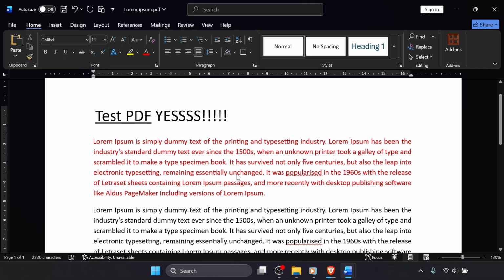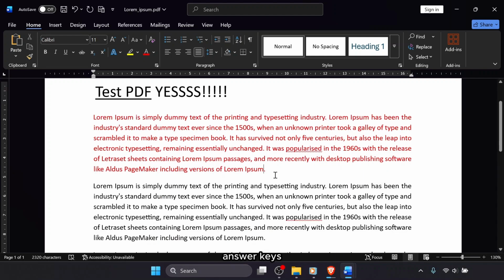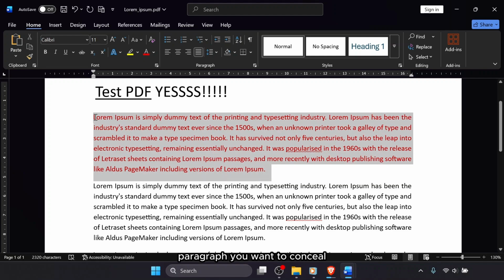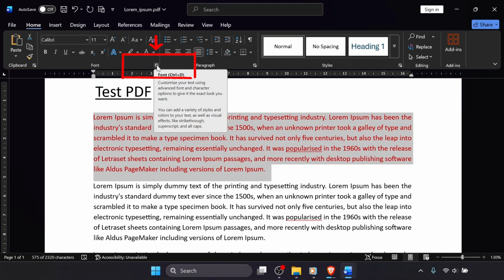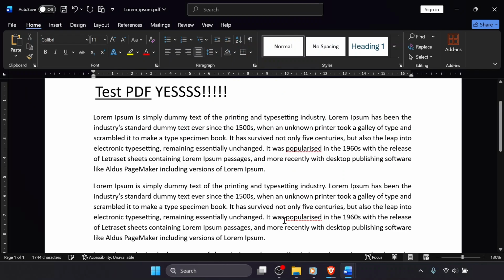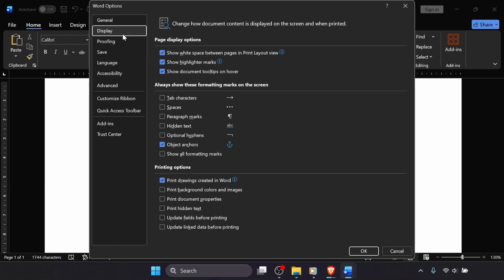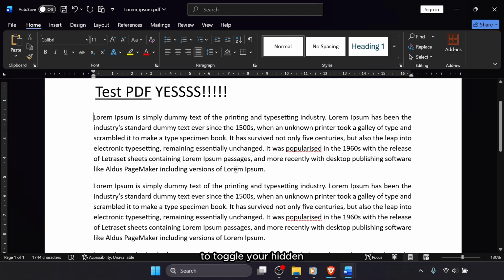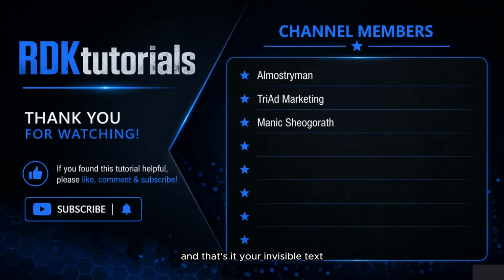How to Hide Text in Microsoft Word from Screen So It Won’t Show When Printed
In this Microsoft Word tutorial, you will learn how to hide text in a document so it does not appear on screen or when printed. This is useful when you want to store notes, internal instructions, answer keys, or reference content inside a document without showing it in the final output. Microsoft Word includes a built-in “Hidden Text” formatting feature that allows content to exist in the file while remaining invisible depending on your viewing and print settings.

If you need a clean final document while keeping extra hidden information inside the same file, this is the most practical method.

Step-by-Step Instructions

Open Microsoft Word: Launch Word and open the document containing the text you want to hide.

Select the Text: Highlight the specific words, sentences, or paragraphs you want to make invisible.

Open Font Settings: Right-click the selected text and click Font, or press Ctrl + D to open the Font dialog box.

Enable Hidden Text: In the Effects section, check the option labeled Hidden.

Apply the Setting: Click OK to confirm. The selected text will now be hidden from view.

Control Screen Visibility (Important): To ensure hidden text does not appear on screen, go to File -Options -Display and uncheck Hidden text under “Always show these formatting marks on the screen.”

Control Printing Behavior (Critical Step): Go to File -Options -Display and under Printing options, make sure Print hidden text is NOT checked. This ensures hidden content will not appear on printed pages.

Save Your Document: Save the file to preserve the hidden formatting.

Test the Result: Print a preview or actual page to confirm the hidden text is completely excluded from output.

Optional Tip: If you later need to reveal hidden text, press Ctrl + Shift + 8 to show formatting marks, then reselect the text and uncheck “Hidden” in the Font settings.

Important Note: Hidden text is not a security feature. Anyone who knows how to enable formatting visibility can reveal it, so avoid storing sensitive or confidential data using this method.

Productivity Tip: This feature is commonly used for answer keys, editorial notes, internal comments, drafting templates, and instructional documents where extra context must remain invisible in final output.

Meta Keywords
hide text in word not printable, microsoft word hidden text feature, hide text from printing word, make text invisible word document, word hidden formatting tutorial, prevent text showing in print word, word font hidden option, word display settings hidden text, microsoft word tips 2026, word document formatting tricks, office 365 hidden text guide, word secret text feature, document editing tricks word, word productivity hacks, hide content word tutorial